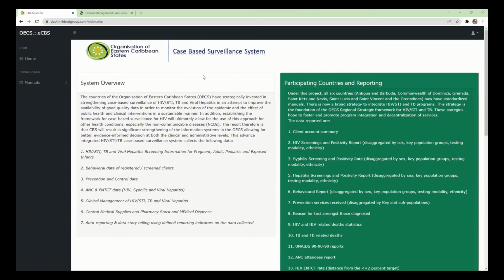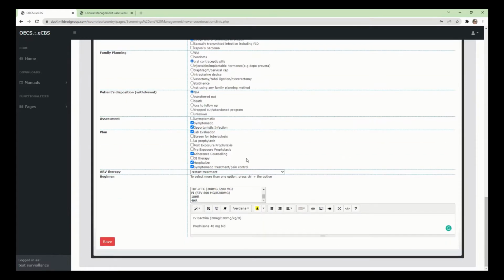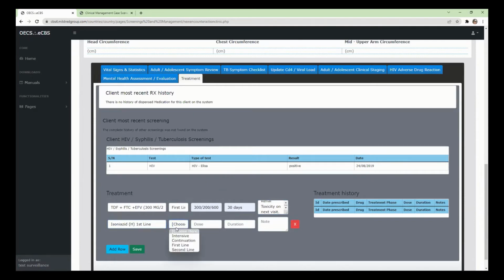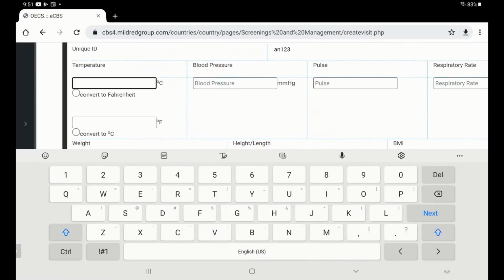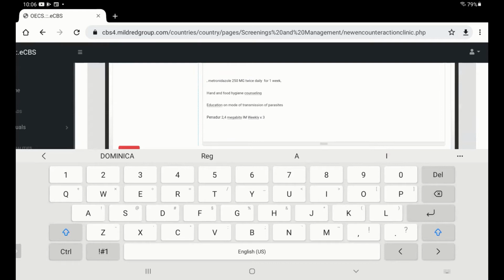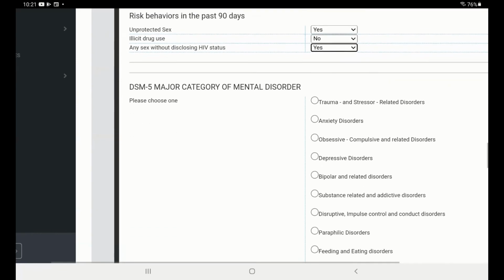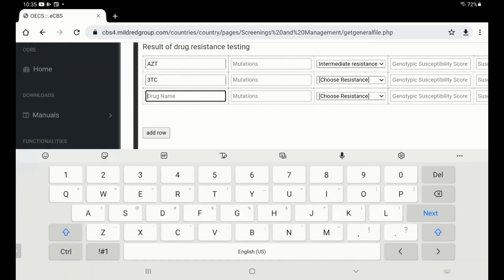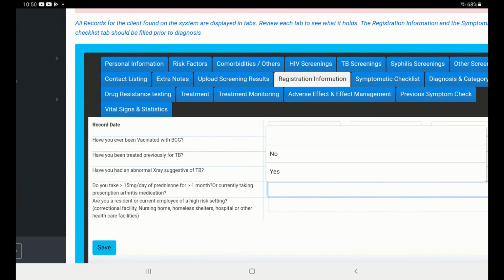HIV & TB Clinical Management Session 2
OECS-eCBS : Case-Based Surveillance System
Session 2: HIV & TB Clinical Management